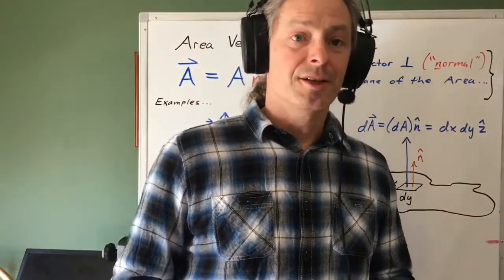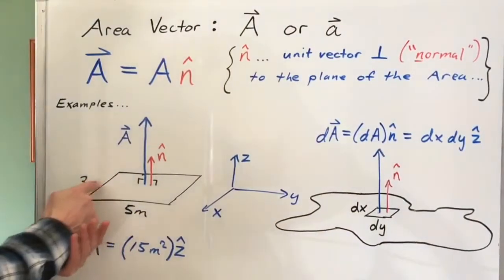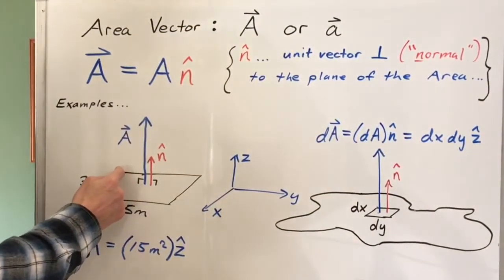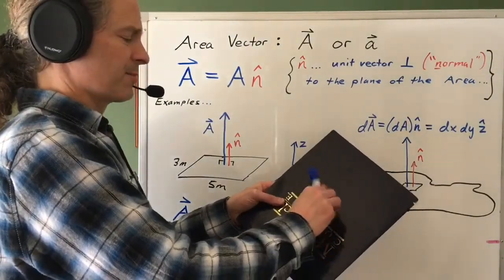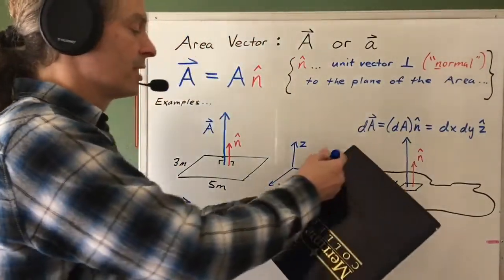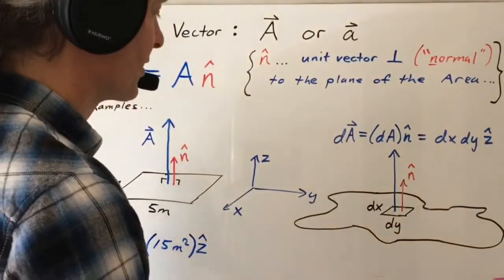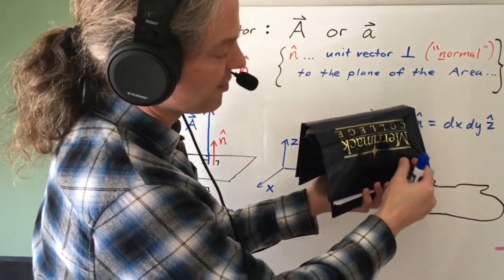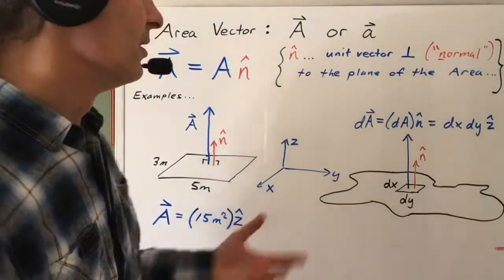Area Vector (introduction)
Introduction to the area vector and the differential area vector